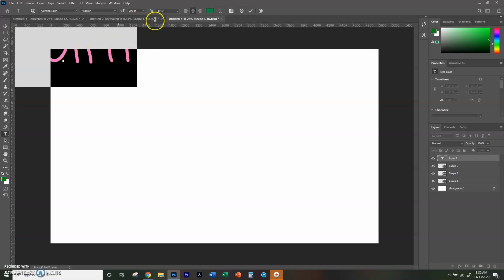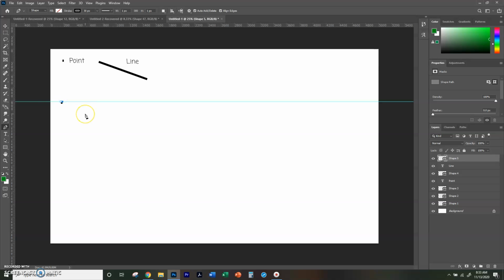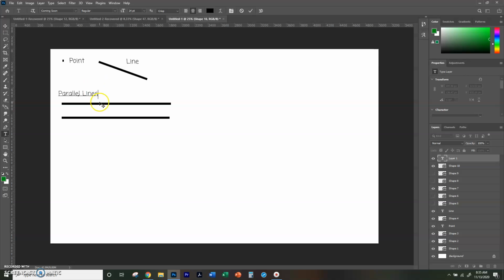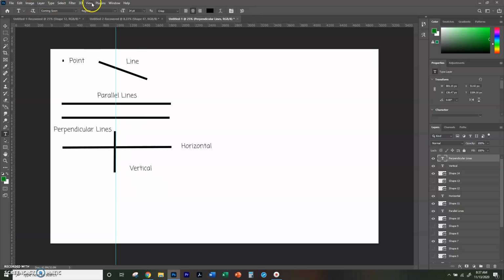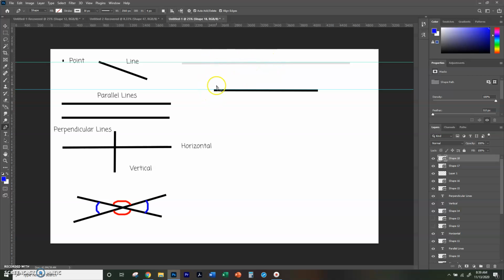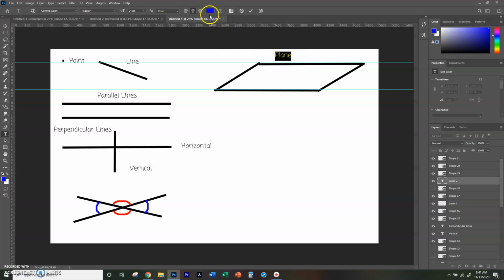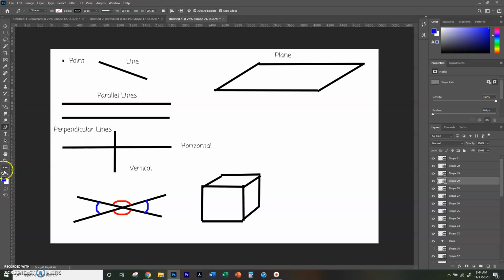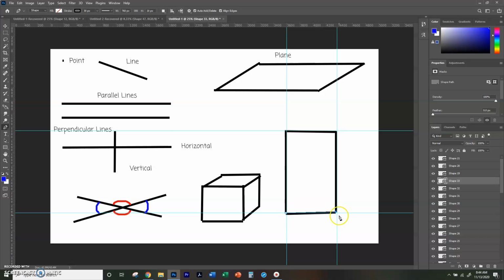Basic Geometry Terms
A video covering some of the basic geometry terms and how to draw them.